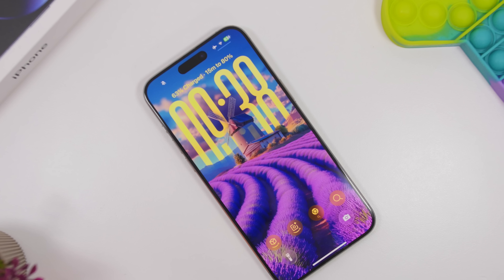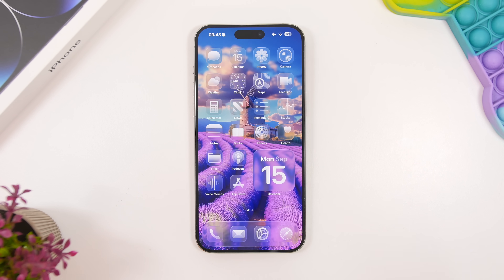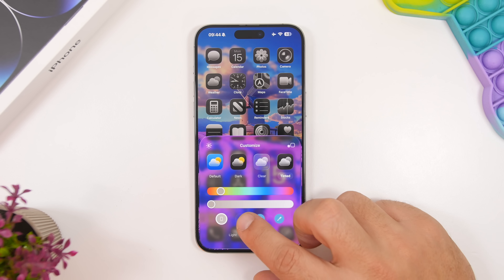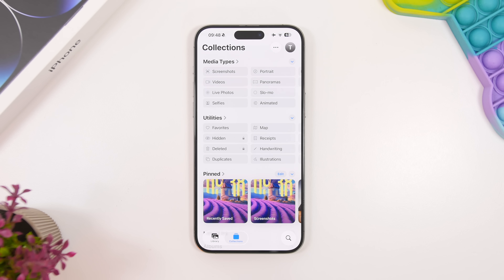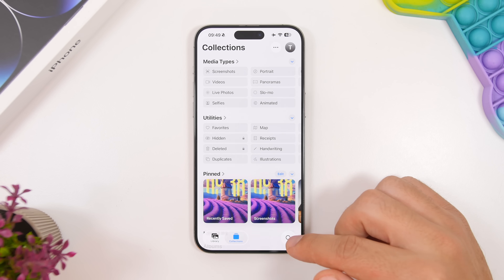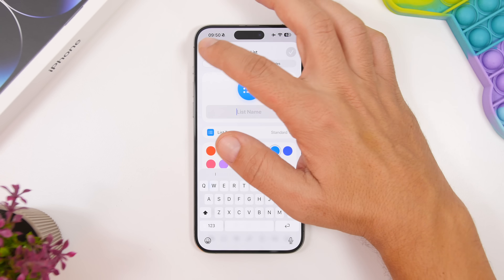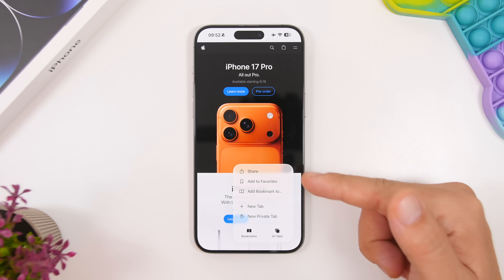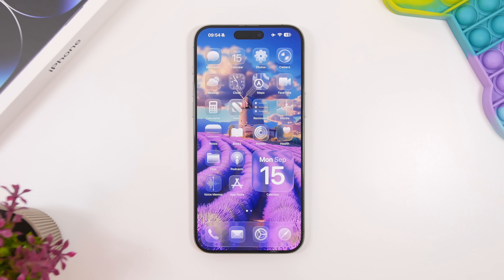iOS 26 Released - Everything NEW in Under 10 Minutes !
iOS 26 has been released with a new Liquid Glass design and a lot of new features and changes.

In this video you can learn about everything that is new on iOS 26.

Lock Screen 0:00
Home Screen 1:14
Messages 3:32
Photos 4:23
Camera 5:18
Clock 5:48
Reminders 6:01
Podcast 6:38
Phone 6:52
Safari 7:31
Settings 8:02